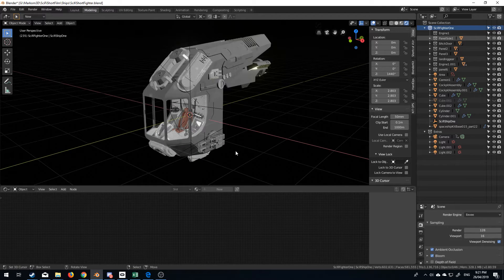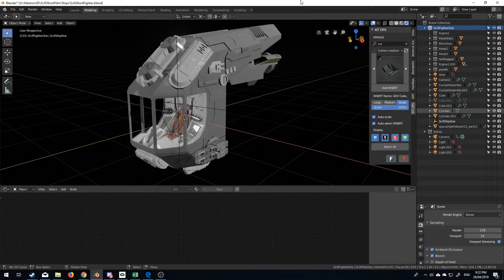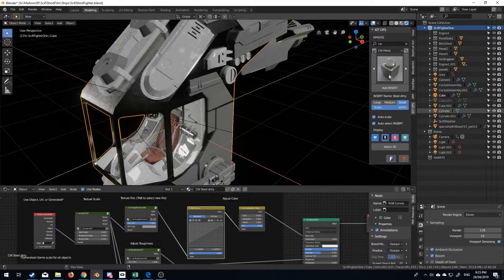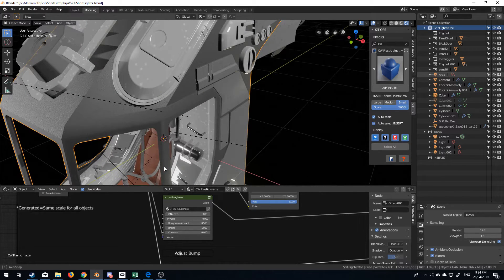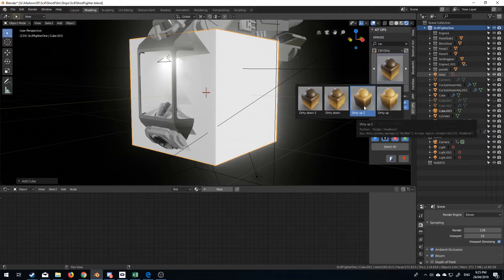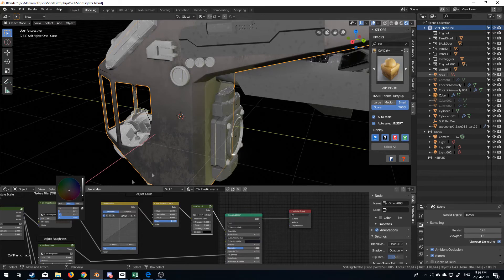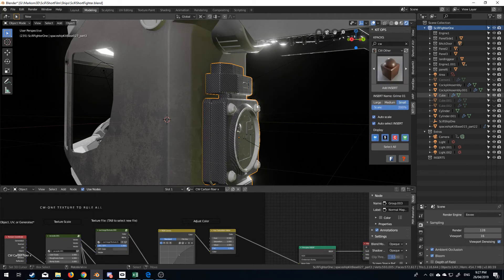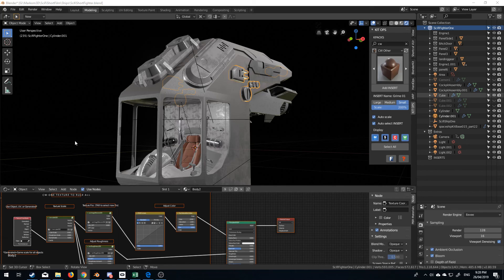Blender - Definitely Eevee Materials System Add-on Review